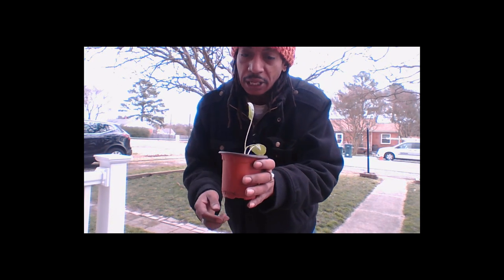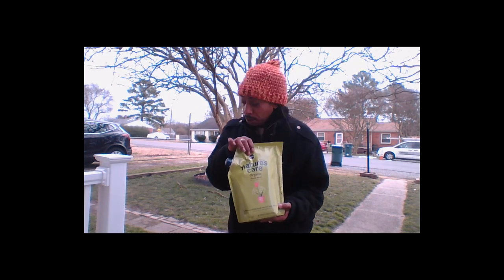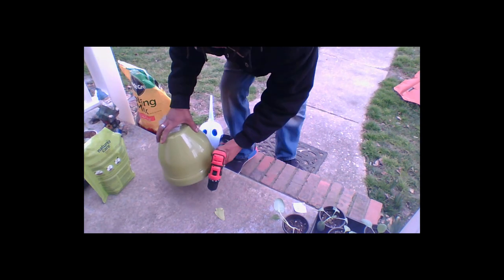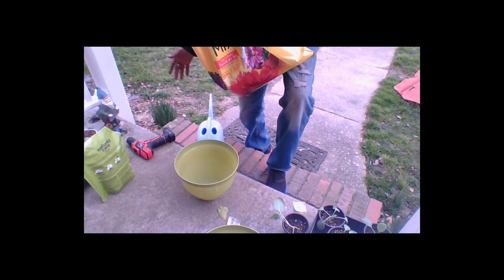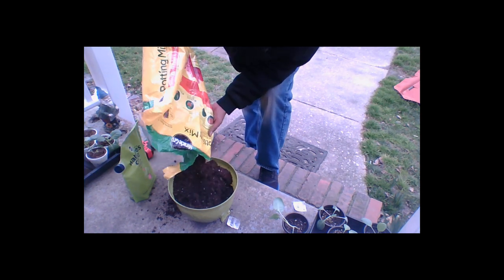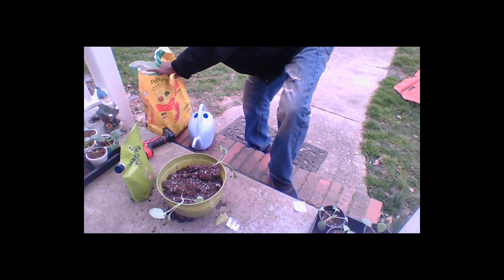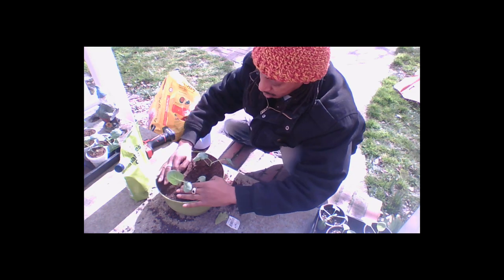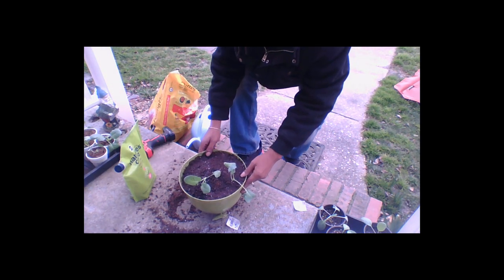HOW TO GROW BROCCOLI IN A CONTAINER, PORCH, PATIO OR APARTMENT | Gardening For Beginners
How I am transplanting my broccoli seedlings into larger containers for growing!

Here are the Links to all of the products I use in my videos! Please click below to order any of them.
Seeds : Honestseedco.com
Strawberry, Blueberry, Raspberry Variety Pack Seeds
Black Gold Potting Soil
Valley Green Seeds
Peat Pellets
Worm Castings
Box Fan
Haus Bright Grow Light
Spider Farmer Grow Light
CoCo Coir
Peat Moss
10-10-10 Fertilizers
Fish Emulsion 5-1-1
Jiffy Peat Pellet Kit
Organic Bone Meal
Chicken Compost
Heat Pad
Seed Trays
Indoor Greenhouse
Drill Kit

SKINNY BOY RANDY T-SHIRTS NOW AVAILABLE?
Sizes Small - 3XL - Getting some 4&5 XL also per request.